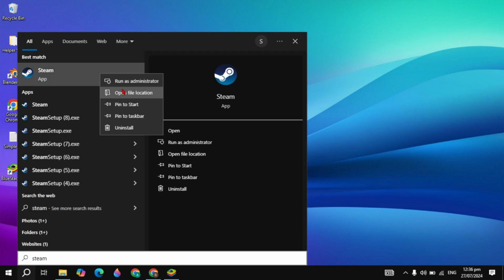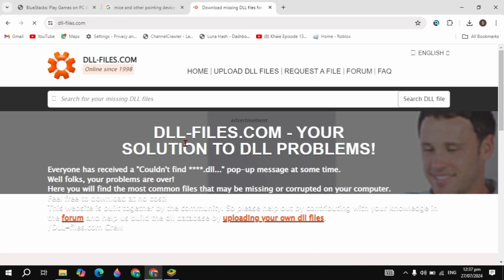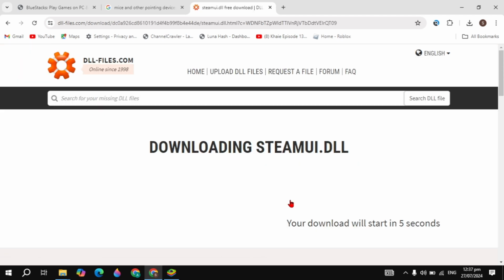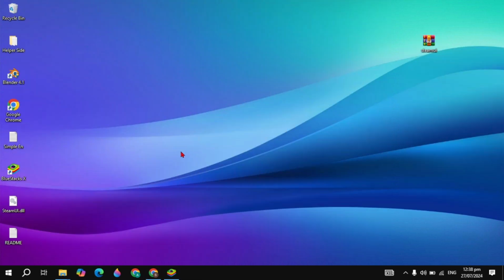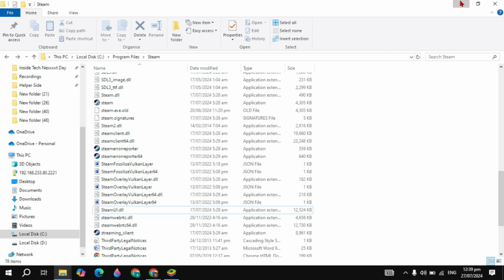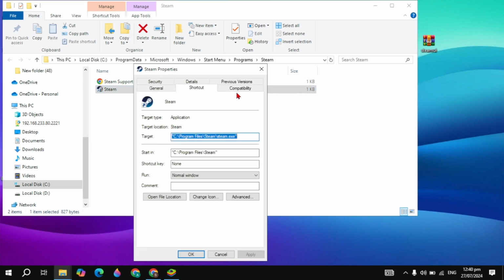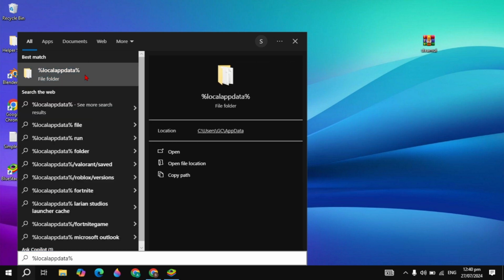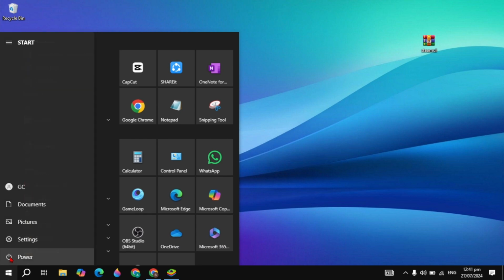How to Solve Failed to Load steamui.dll Error On Windows | Fix Steam Fatal Error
Struggling with the "failed to load steamui.dll error" on your Windows system? This comprehensive tutorial has got you covered! Dive into this step-by-step guide on resolving the pesky error and get back to gaming in no time. Say goodbye to the frustration of encountering this common issue as we break down the troubleshooting process in easy-to-follow instructions. Discover valuable tips and effective solutions to troubleshoot the steamui.dll error and restore seamless functionality to your Steam platform. Don't let technical glitches hold you back – empower yourself with the knowledge to overcome them like a pro!